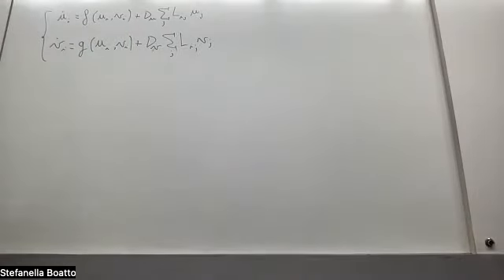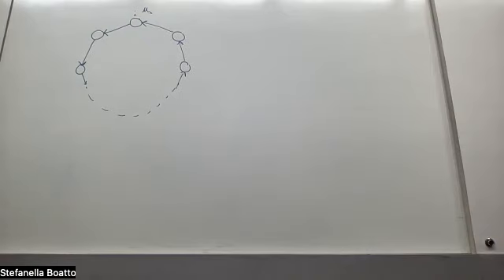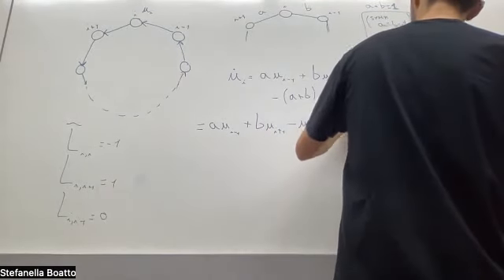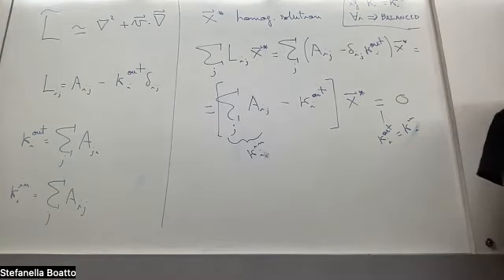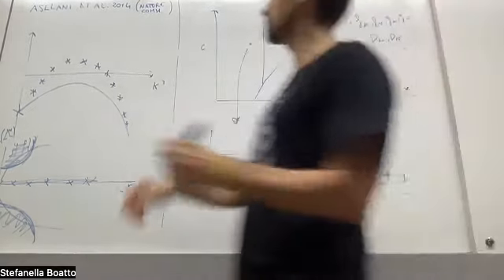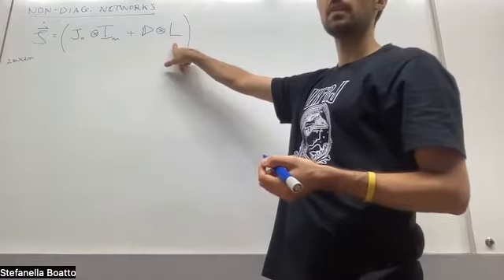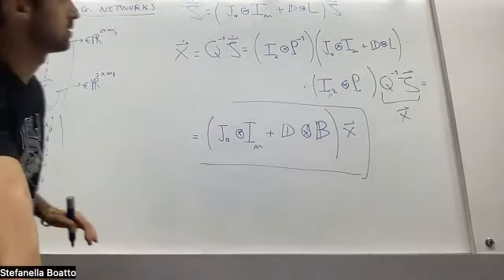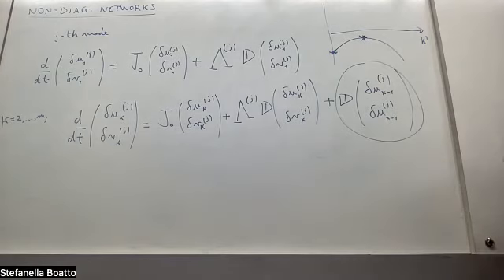DSA2022.2 Riccardo Muolo (Dept. Applied Mathematics, Université de Namur, Belgium) - Lecture 3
Speaker : Riccardo Muolo
Mini-course 13 : Turing patterns on networks from lattices to non-normal topologies